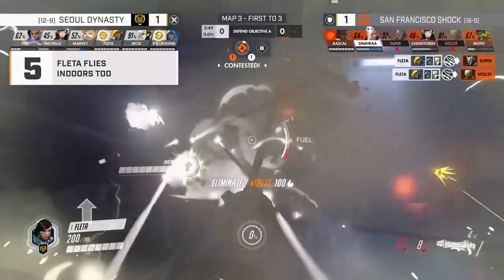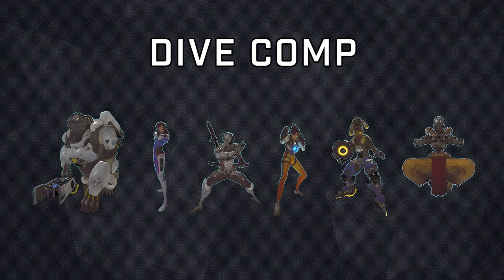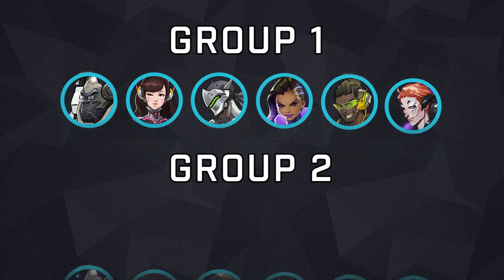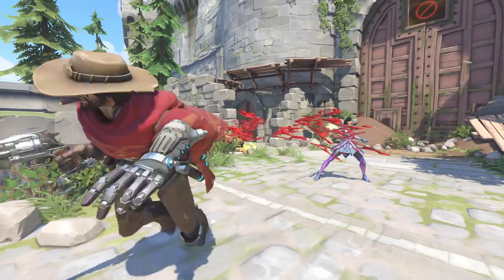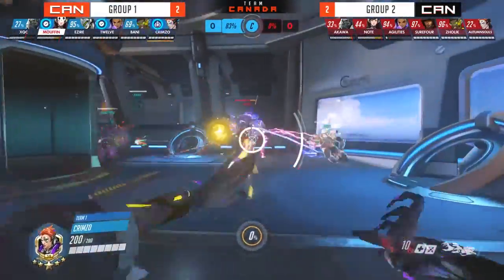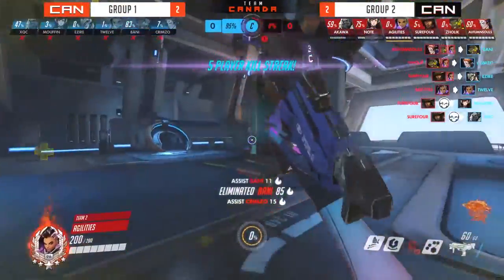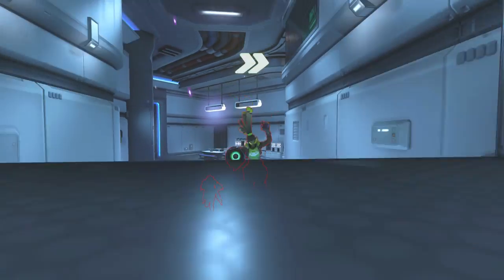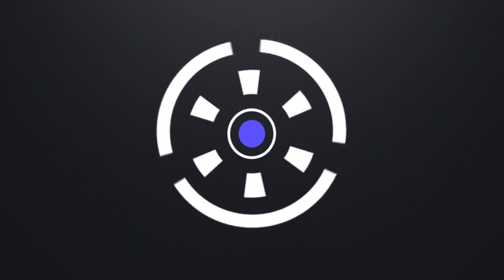How To Counter Dive ft. Team Canada | Behind The Akshon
Dive compositions will usually comprise of fast-moving mobile heroes with the goal of taking down high priority targets in the enemy backline before a fight can even start.

At its peak in popularity during the latter half of the inaugural Overwatch League season, dive strategies were commonplace and have been what many consider to be a period of peak Overwatch as it meshed mechanical skill with tactical shotcalling.

With the era of 3-3 GOATS behind us, and the 2-2-2 meta heralding the potential return of dive centric team compositions again, we take a look in today's video methods that can be employed to counter this strategy by looking at examples from the recent set of Team Canada Overwatch World Cup Trials.